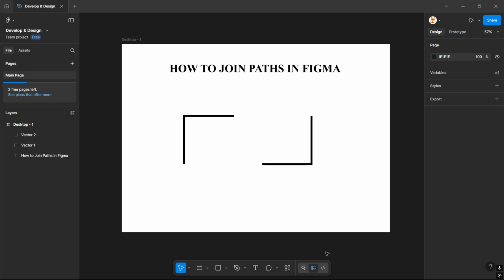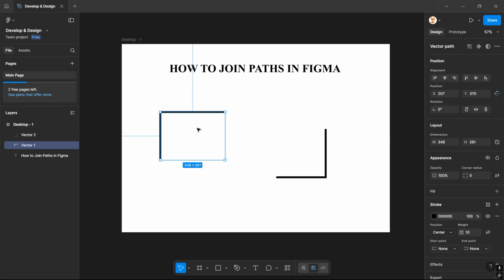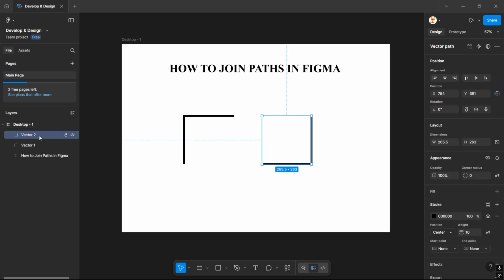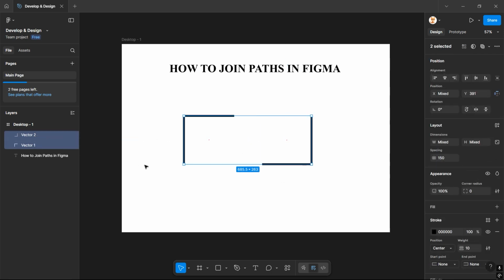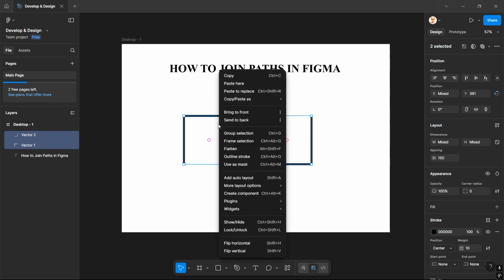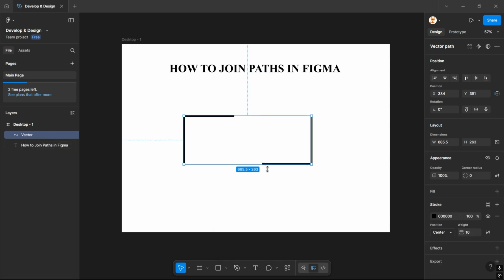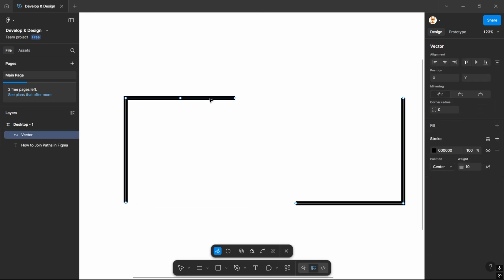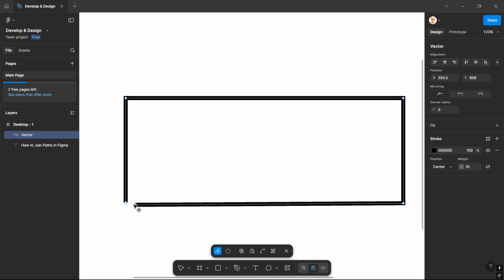How to Join Paths in Figma (Easy)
In this video, we cover how to Join Paths in Figma. We provide step-by-step instructions for the simple process of joining paths in Figma.